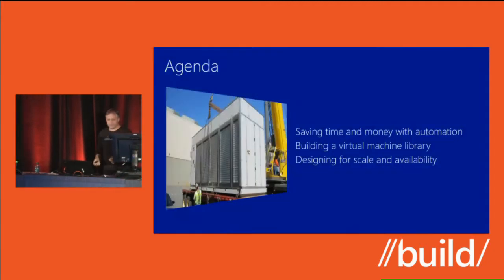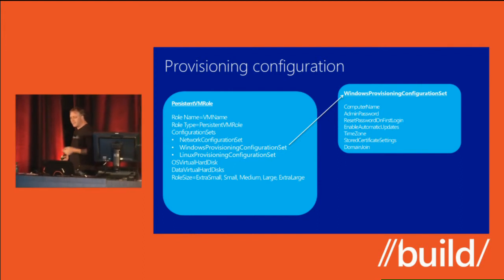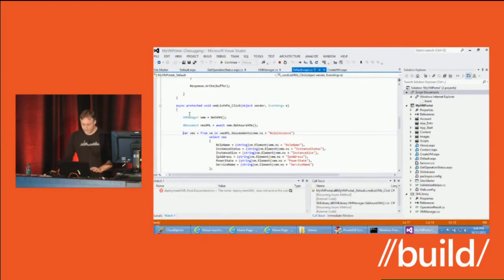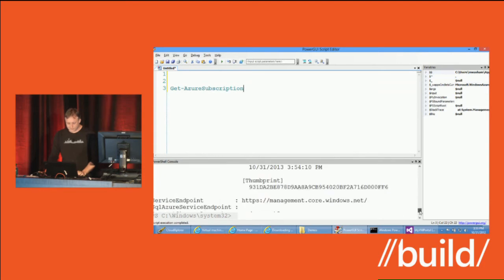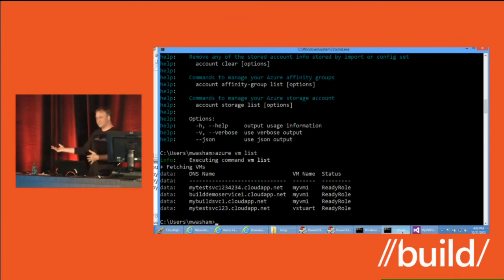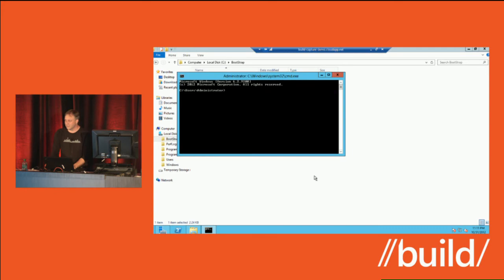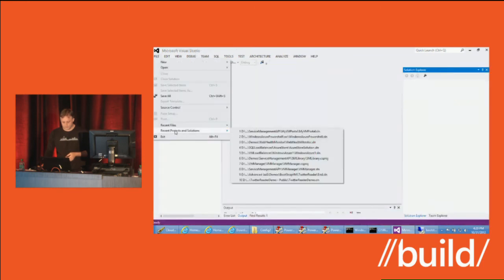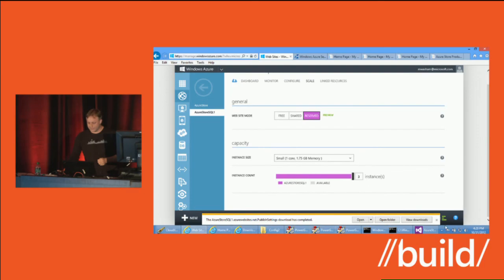Build 2012 Advanced Windows Azure Infrastructure as a Service IaaS